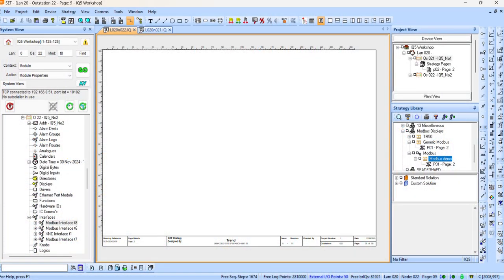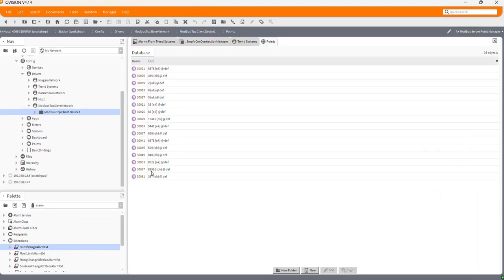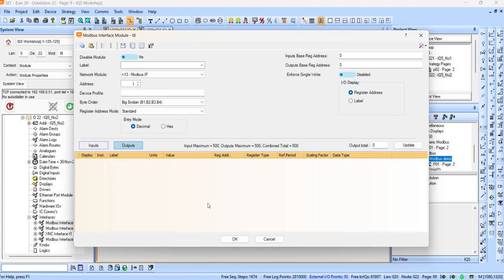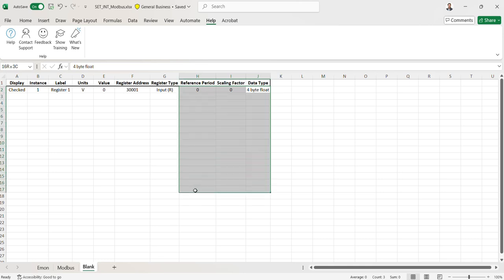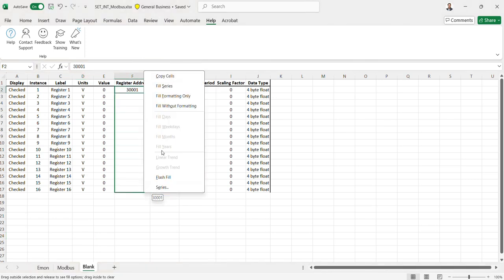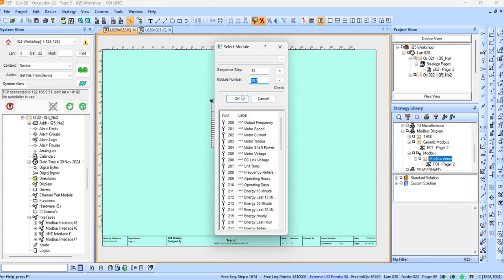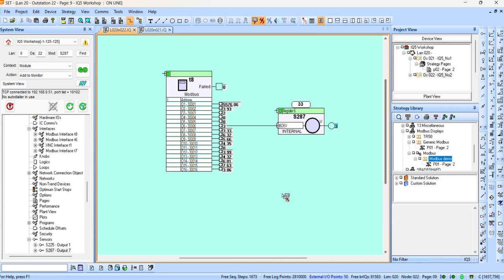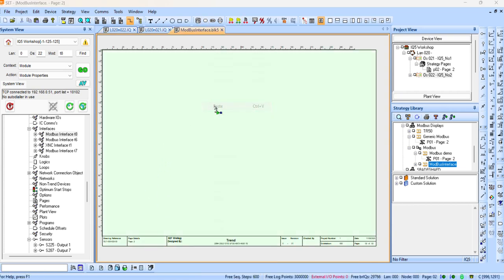Modbus interfacing (continued)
Using import/export from Excel to quicky populate an interface module.